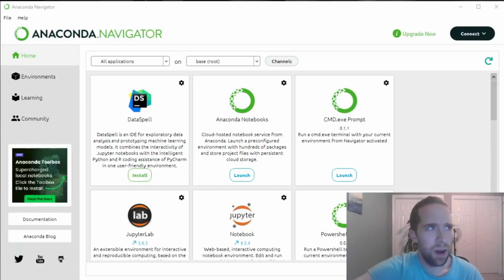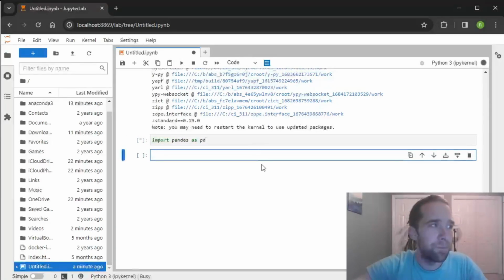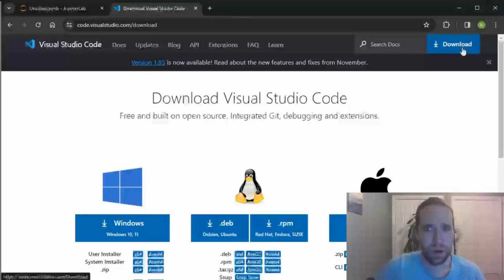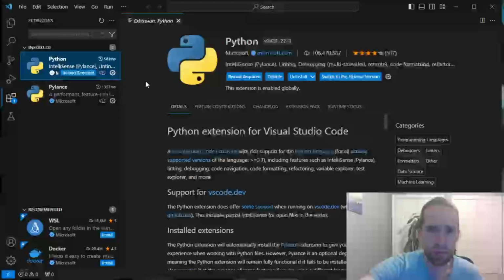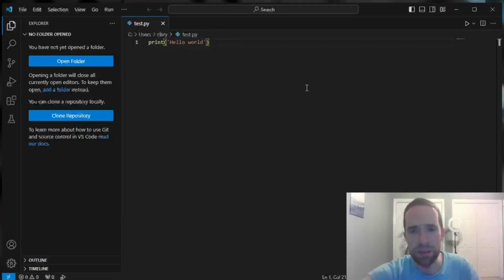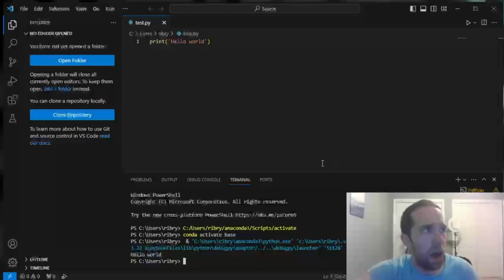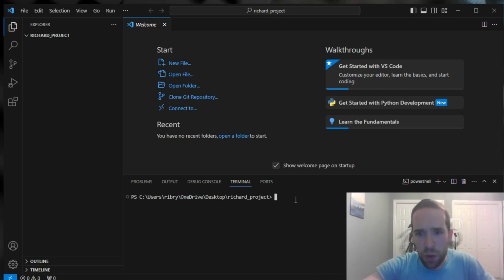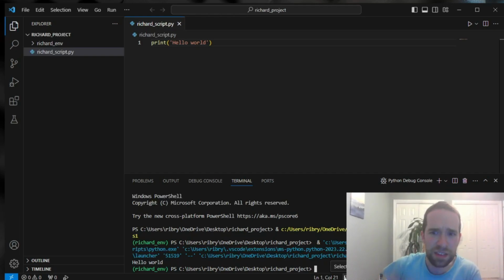How to Setup Your Python Environment (With VSCode & Anaconda)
In this video, I walk you through how to set up your Python development environment.   If you're a complete beginner, you'll probably be good with just Anaconda/JupyterLab/Jupyter Notebooks.   If you're going to be a serious developer, you'll want to use Visual Studio Code and as a best practice set up virtual environments.